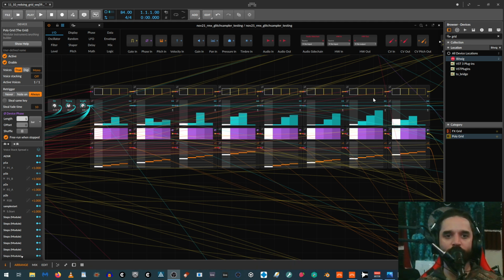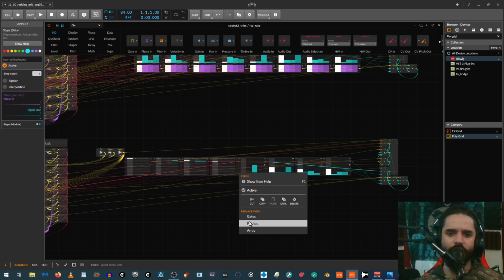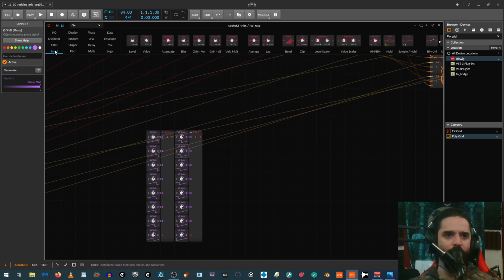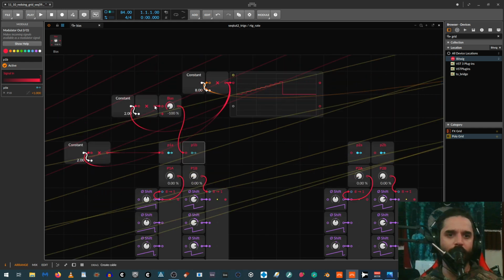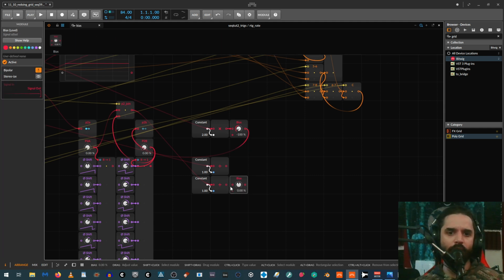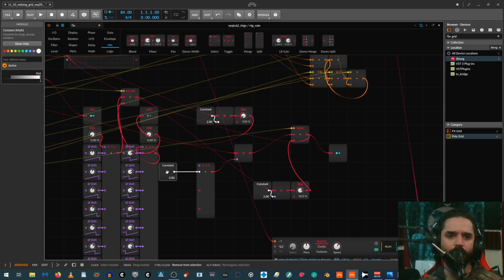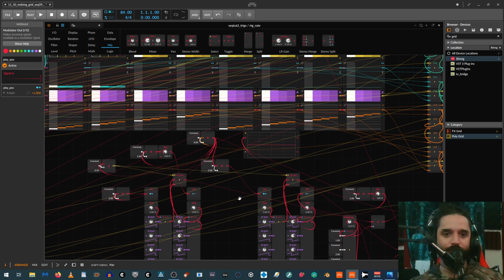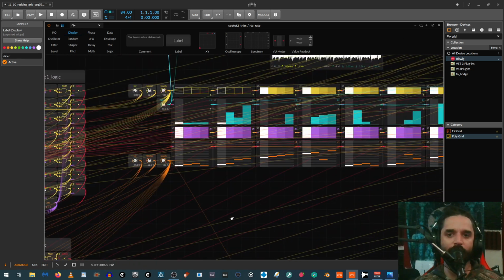Sequenced glitch samplers in Bitwig's "The Grid" - Pt.04 - auto slicing beats (old method -outdated)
(A bunch of the steps on this video are unnecessary. I was rebuilding an early version of this idea.  After making this video, I completely re-did my auto slicer.  I will have a video of that up in the future)

This video shows how you can set up the sampler in "The Grid" to automatically slice loops, based on whatever beat divisions you want.  This is the 3rd part in my series on building sequenced glitch samplers in The Grid.  Even if you aren't following this series, you can still use this same method to slice loops in grid's sampler.  However you might have to adjust a few things to match your sequencer setup.
( I noticed after uploading this, that the patch example I show in the begining is wired up wrong, but the patch I build is fine.  If you want to see it working properly, you can skip to: 42:49 )
I uploaded a video showing a much much simpler way to auto slice loops, to be triggered by midi